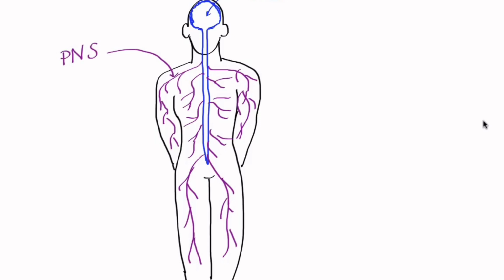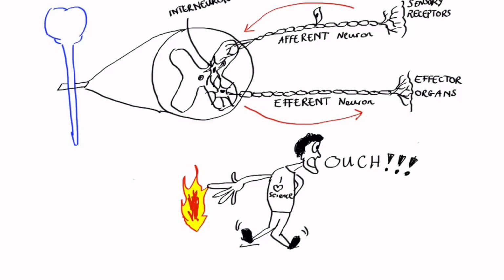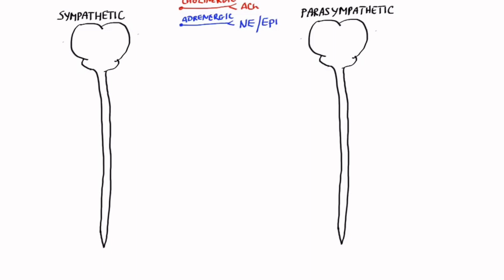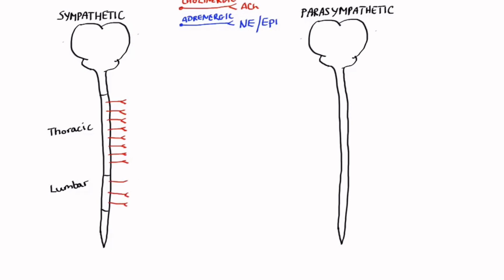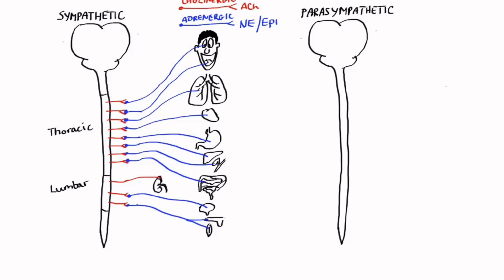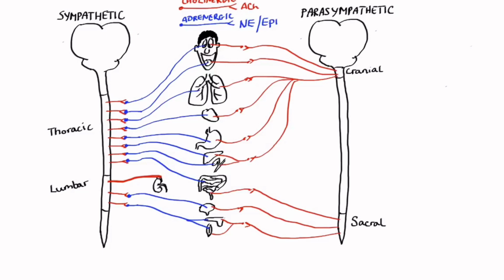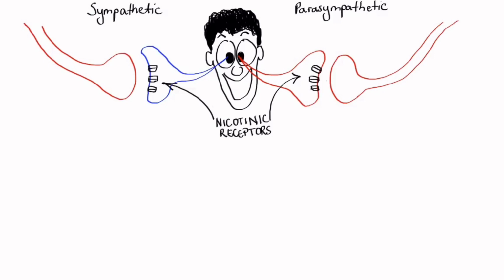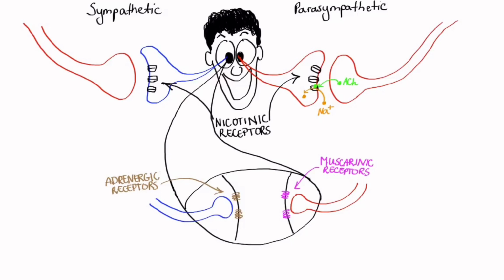pharmacology-obat yang bekerja pada SYSTEM SARAF OTONOM || Meilisa wulandari 170101081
Tayang perdana pada 10 juni 2020
Menjelaskan tentang apa itu SSO,
Obatobat yg bekerja pada SSO,mekanisme kerja obat pada SSO,interaksi obat pada SSO,efek samping pada SSO,bentuk dan sediaan obat yang beredar dipasaran.

Nama: Meilisa wulandari
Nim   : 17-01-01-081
Angkatan 2017
Mahasiswa/i dari SEKOLAH TINGGI ILMU FARMASI bakhti pertiwi Palembang
DOSEN: Sari meisyayanti, M.Si.,Apt